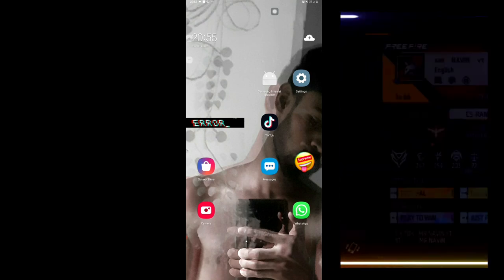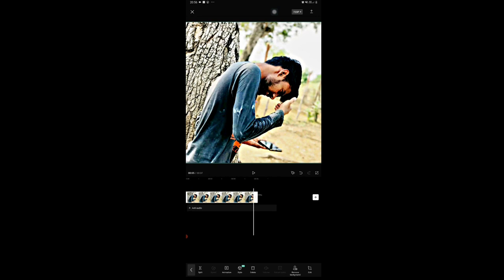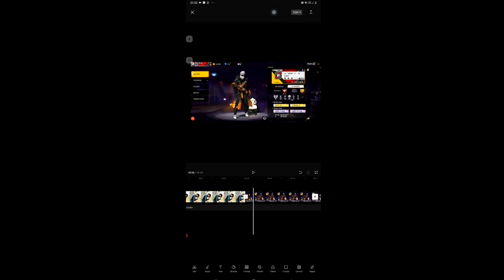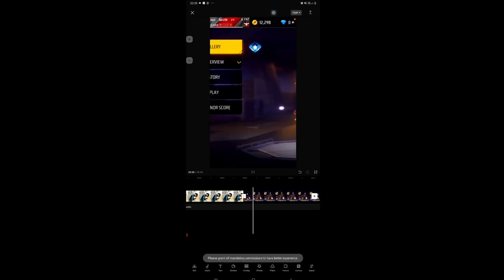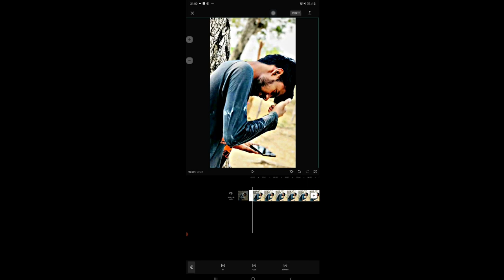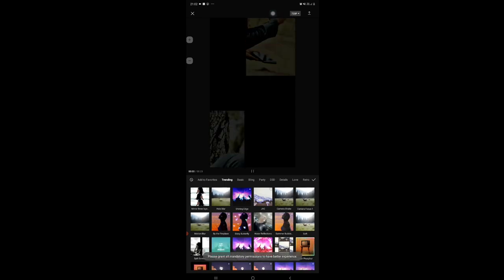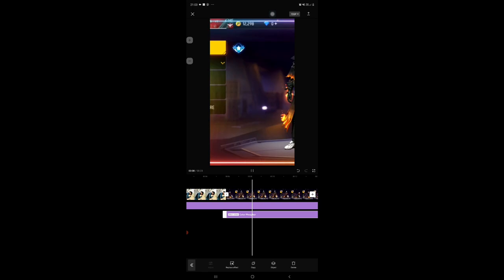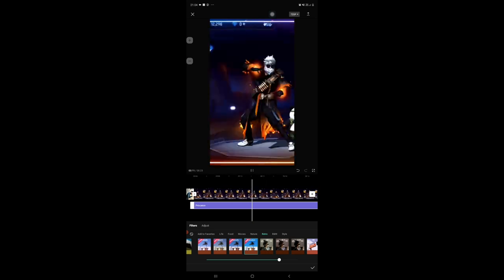ටික් ටොක් කරන උන් කියන් නැති එකම රහස 😍2 | CAPCUT FREE FIRE EDITING SINHALA |CAPCUT FREE FIRE TIK TOK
1. Garena Free Fire Indonesia Live
2. Garena Free Fire Brazil Live
3. Garena Free Fire India Live
4. Garena Free Fire Singapore Live
5. Garena Free Fire Thailand Live
6. Garena Free Fire live Malaysia
7. Garena Free Fire live Sri Lanka

CAPCUT FREE FIRE EDITING SINHALA